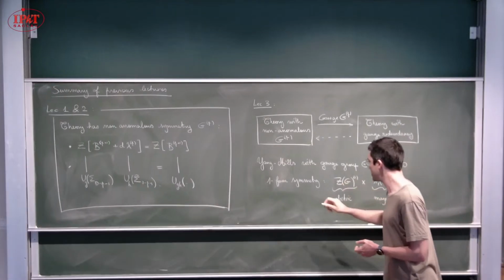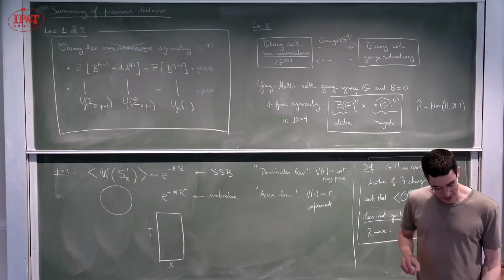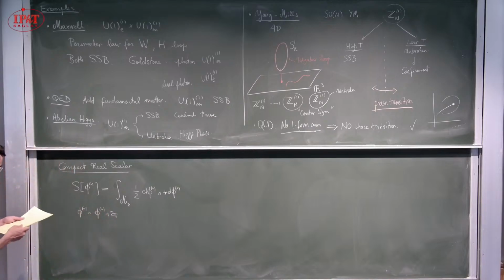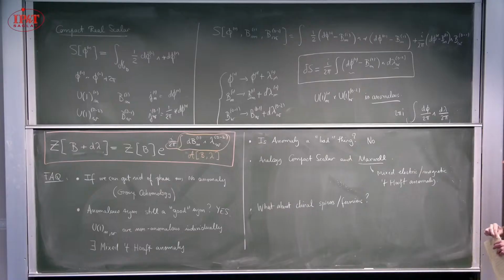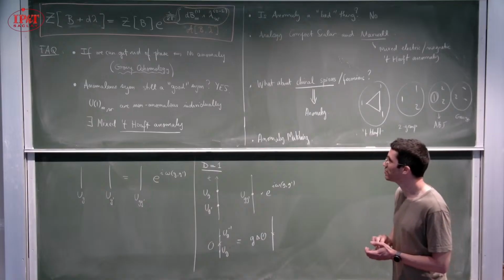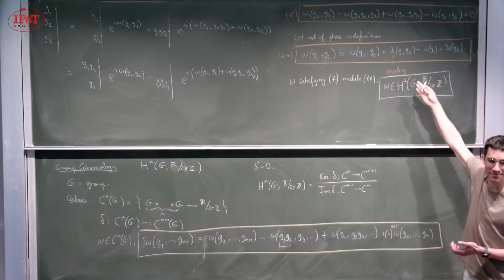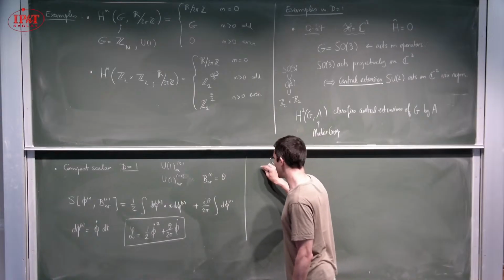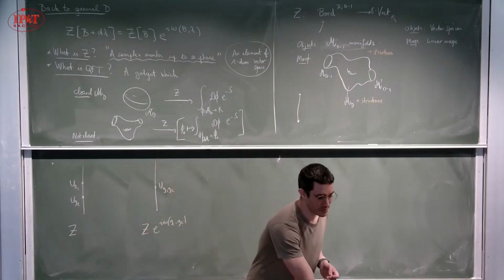Antoine Bourget (2025) Symmetry and topology in QFT for pedestrians 4 /5